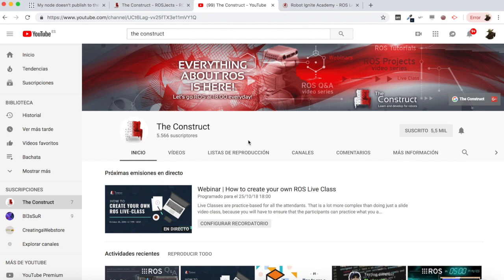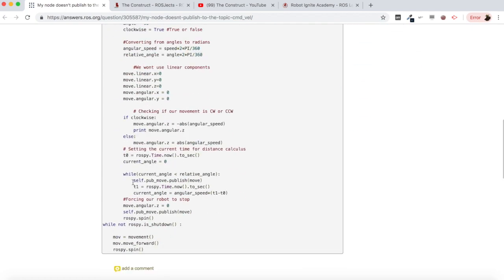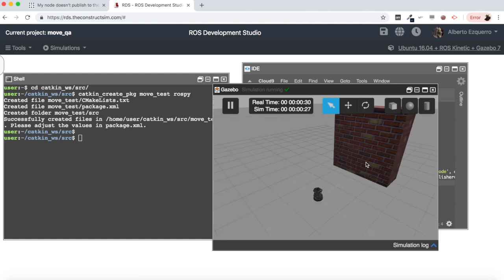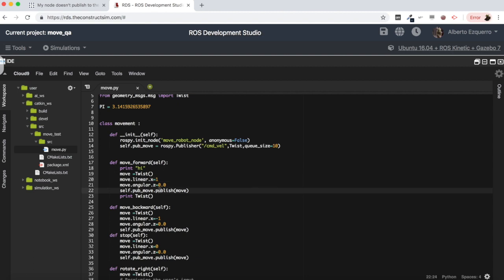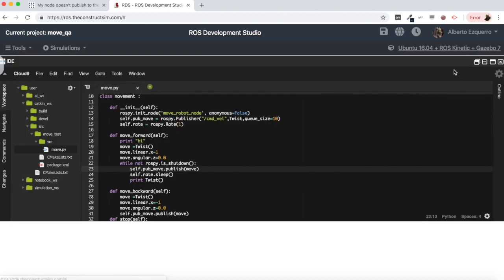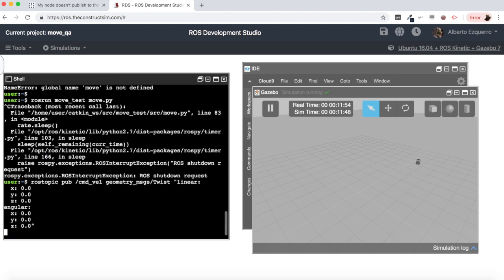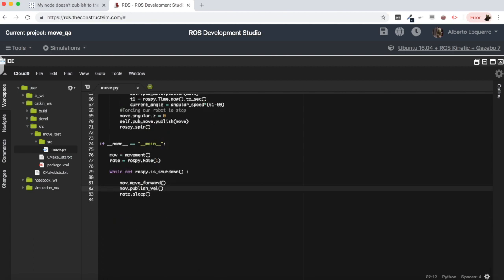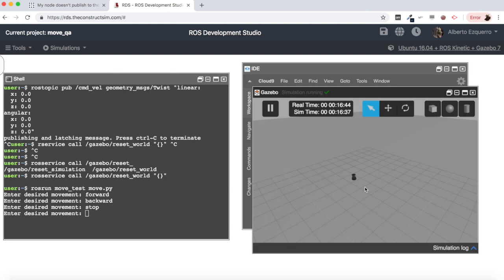[ROS Q&A] 160 - My node doesn't publish to the topic cmd_vel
In the following video, we are going to show how to properly publish into the topic cmd_vel, using Python classes.